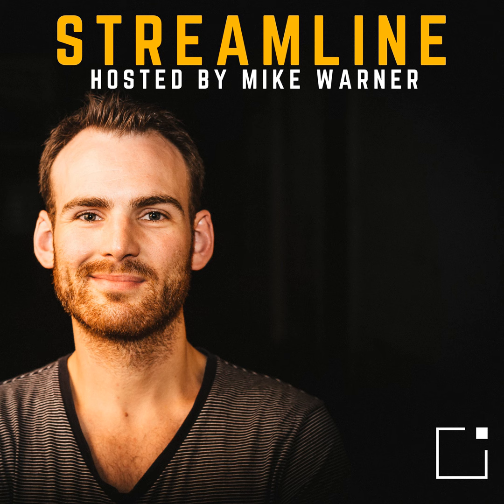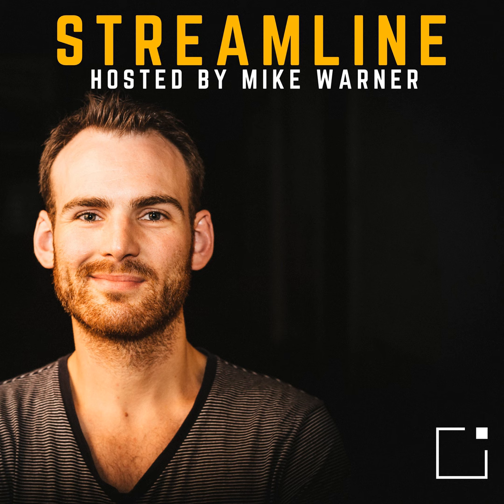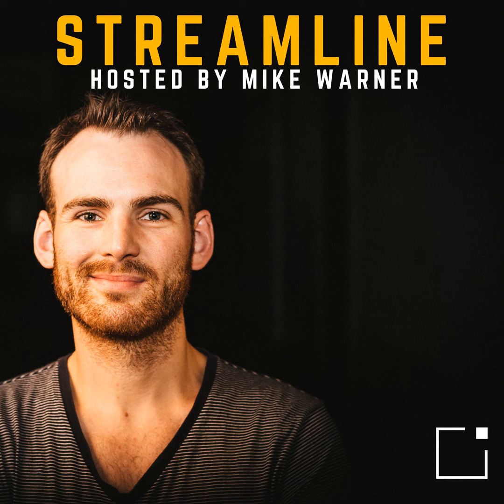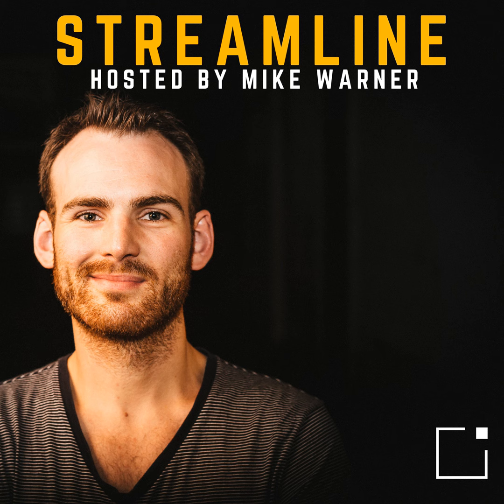Pandora AMP Submission Tool for Independent Artists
Distributing your music to Pandora is only part of the process. Follow the steps mentioned in this episode to make sure your music is available across Pandora’s ad-supported radio service, Pandora Plus and Pandora Premium. Filling out this simple request form can be done